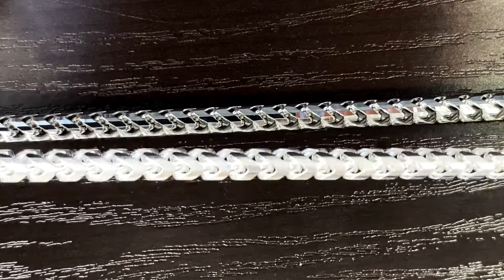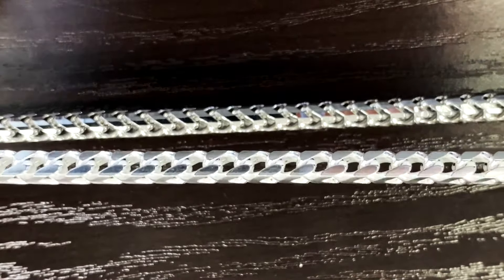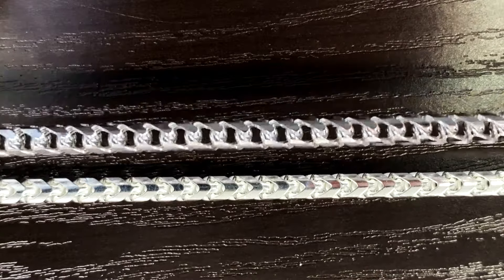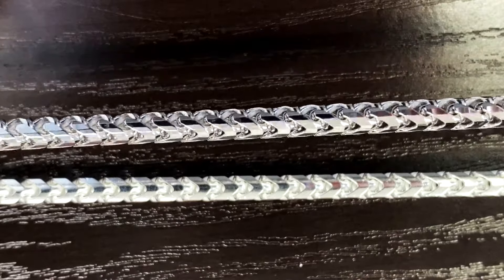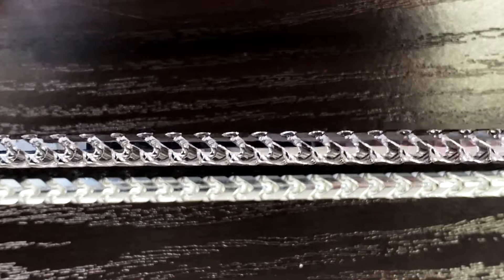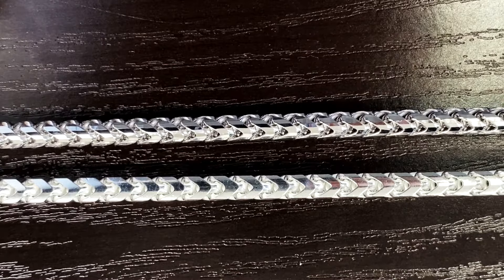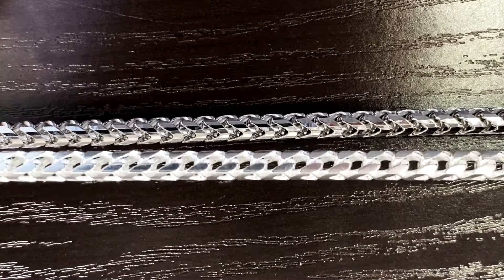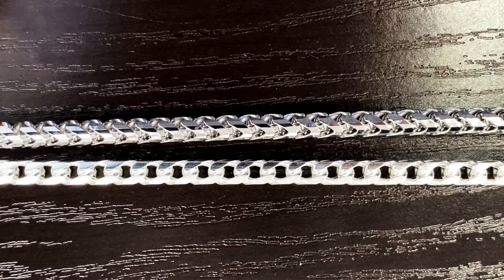Diamond Cut Franco Chain vs Regular Franco Chain. Closeup Video showcasing the different links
This video showcases the difference between the regular franco chain and diamond cut franco chains. Get a closeup look at both next to each other in white gold. This is the 4mm diamond cut franco chain and 4mm franco chain styles which can be purchased in all karats of gold, 10k gold, 14k gold, and 18k gold chains on our website.